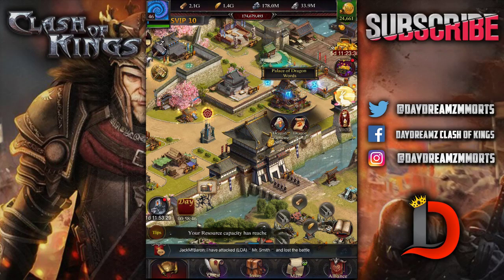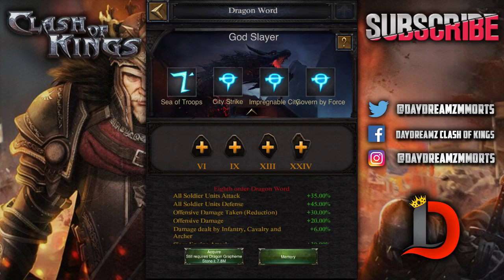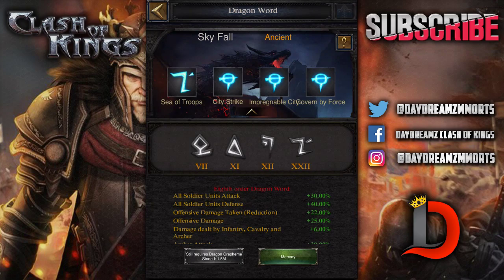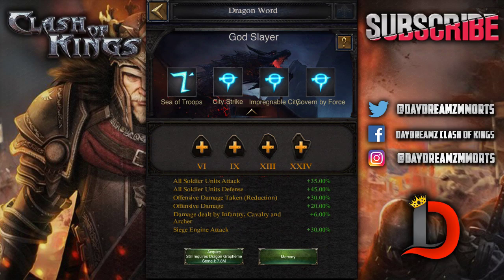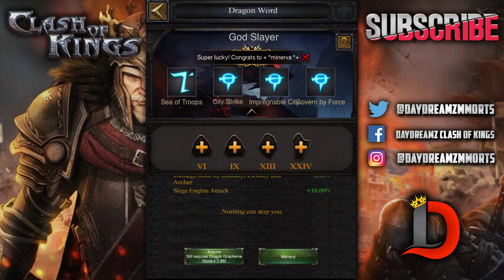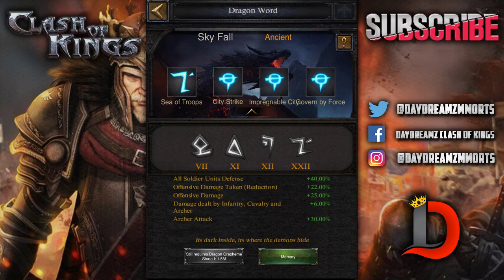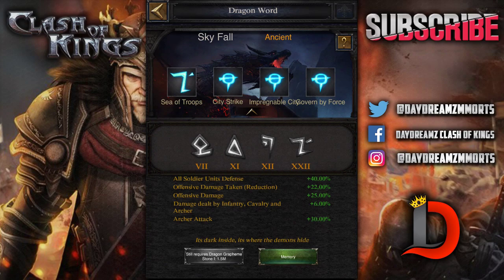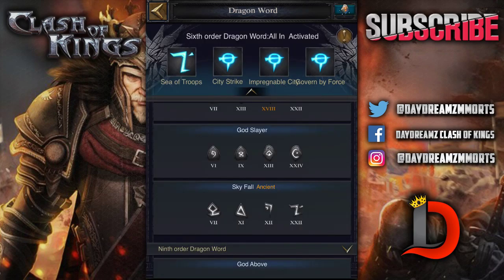Sky Fall vs God Slayer - The Best Offensive Dragon Word & Drama - Clash of Kings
Let's have a friendly conversation in the comment section guys, give me your opinions from this video!

* Leaving Likes, Comments & Sharing the videos with friends.

* You can become a member and get an exclusive member badge.

DaYDreaMz YouTube